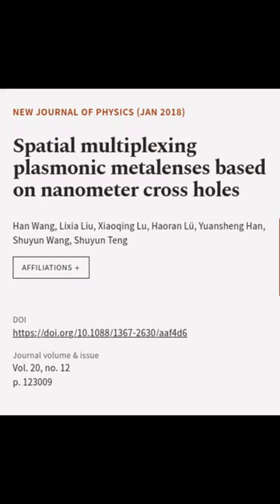Spatial multiplexing plasmonic metalenses based on nanometer cross holes | RTCL.TV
### Keywords ###

### Article Attribution ###
Title: Spatial multiplexing plasmonic metalenses based on nanometer cross holes
Authors: Han Wang, Lixia Liu, Xiaoqing Lu, Haoran Lü, Yuansheng Han, Shuyun Wang ,and Shuyun Teng

### Video Timestamps ###
0:00:00 - Summary
0:00:28 - Title
0:00:34 - End